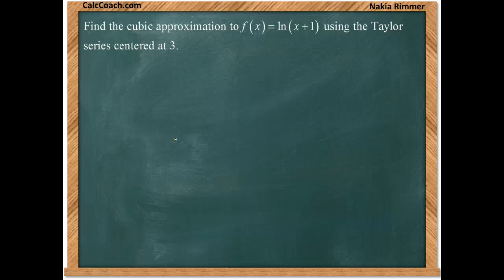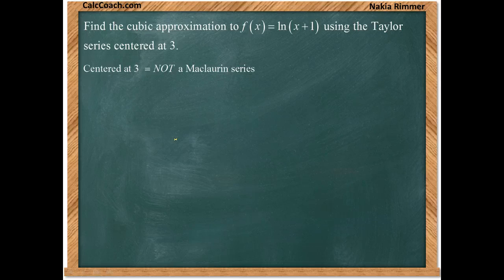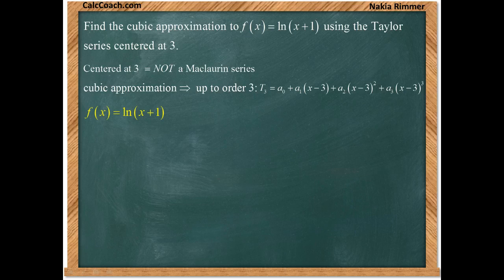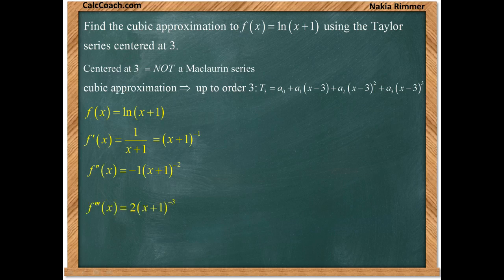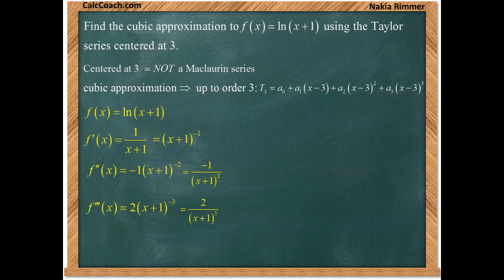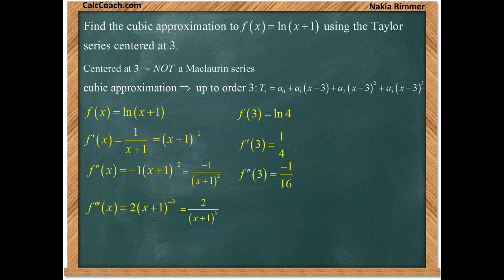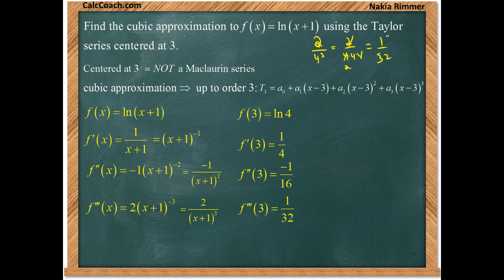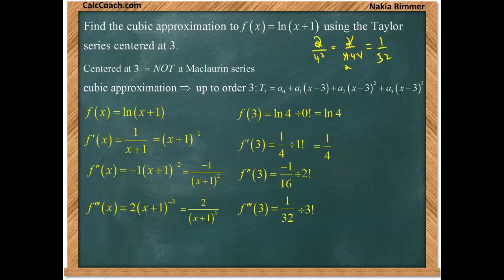Find the Taylor series for a given function Example 2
An example of finding the Taylor Series for a function.  When you are looking to find the series for a function that is not centered at x=0, you need to use the Taylor Series with the center at x = a.  This question only asks for the cubic approximation so you only need up to x^3.